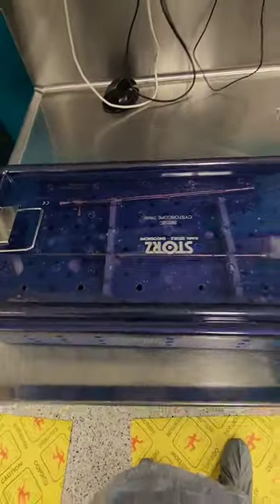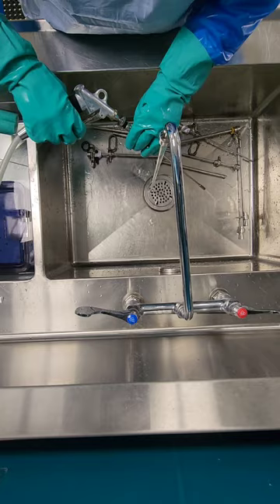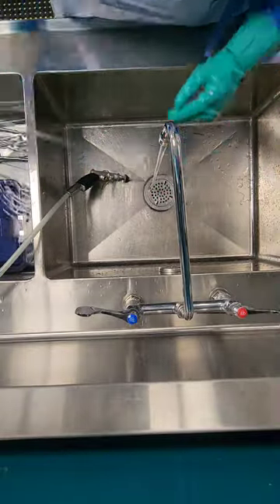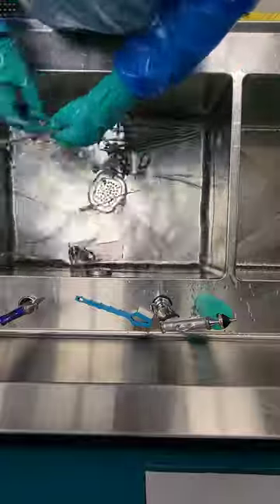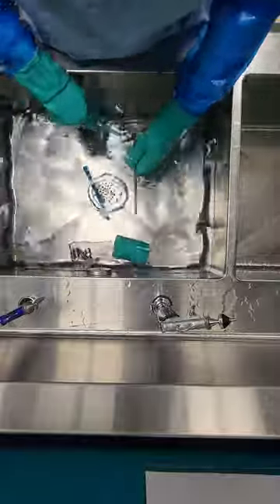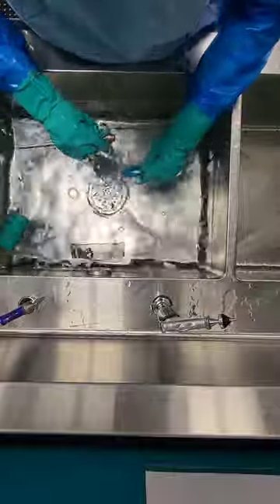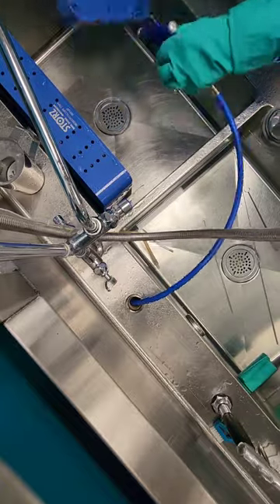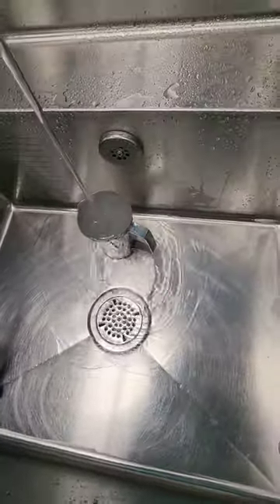Sterile Processing: Handwashing a Cysto Tray